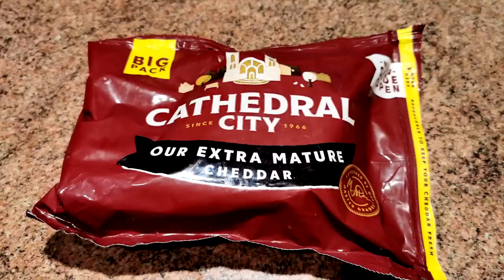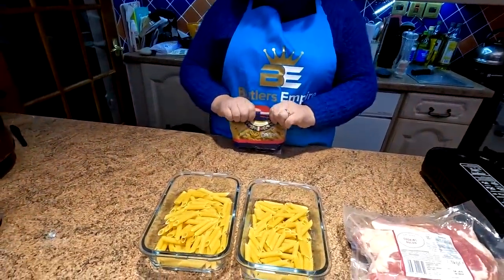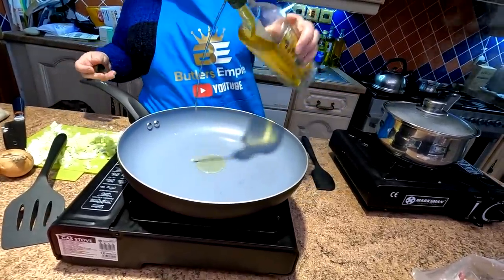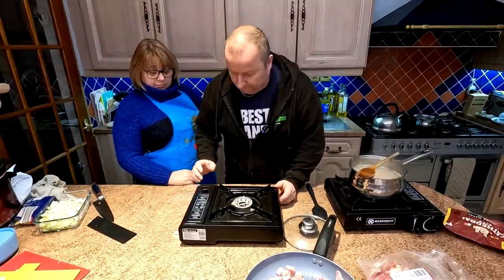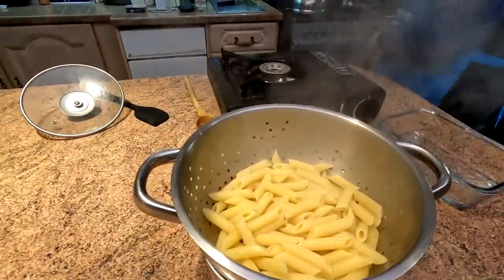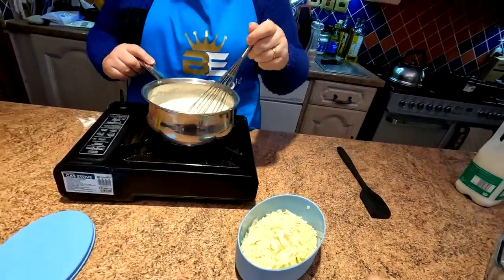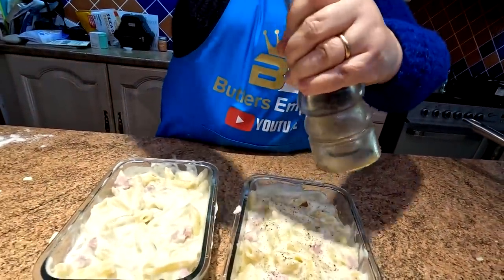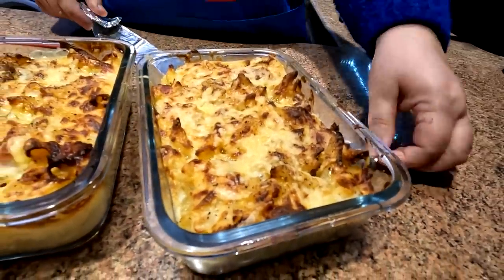Pasta Bake Winter Warmer Comfort Food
Today we are cooking pasta bake and using the Air Fryer to bring it all together.
Here is the ingredients to our Pasta Bake.
150 grams or 5 and a half ounces of cheese, we used extra mature cheddar.
1 pint of milk
2 tablespoons of plain flour
1 teaspoon of mustard powder
1 leek
1 onion
300 grams or 10.5 ounces of pasta penne
250 grams or 8.8 ounces of bacon.
Sharon's Amazon Wish List
Butlers Empire T Shirts

Air fryer conversion chart
Our food thermometer
Our cheese grater and container
2 pack air fryer racks

Huawei P30 Pro 128GB Dual-SIM
Rode VideoMicro Compact On Camera Microphone